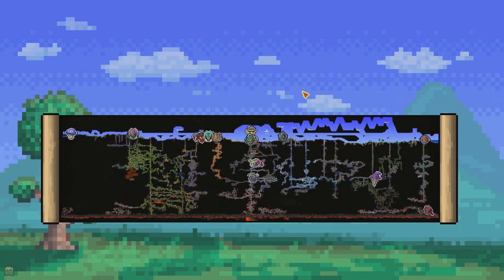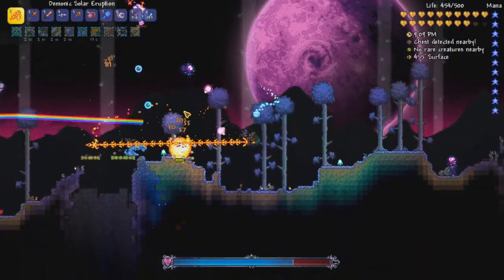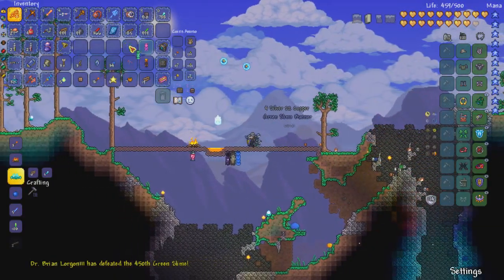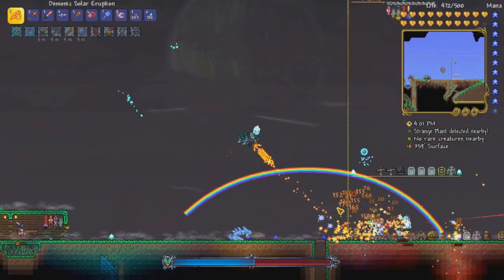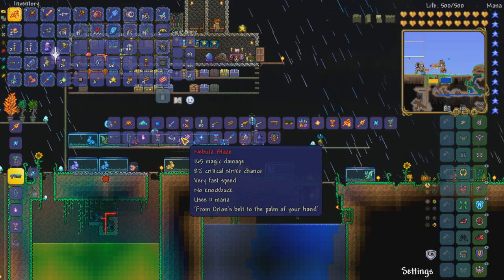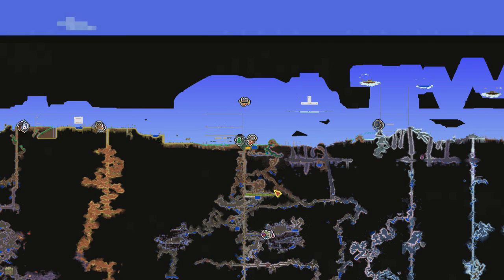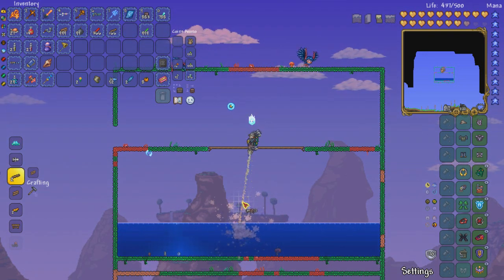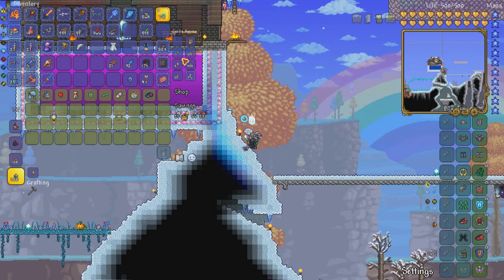Terraria Master Mode #51 (large corruption world, classic character)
Terraria 1.4 has arrived, and I am excited to play the new challenge of a harder difficulty.